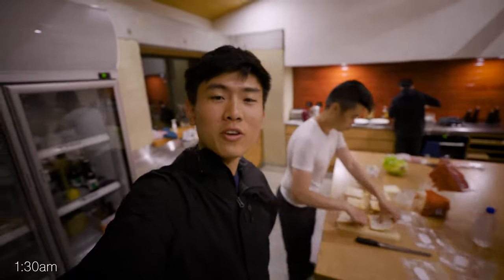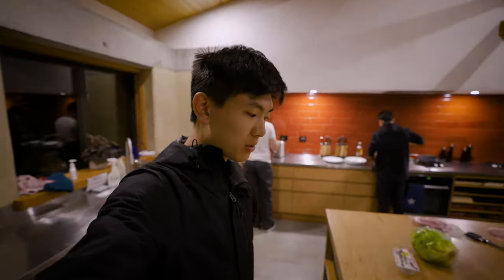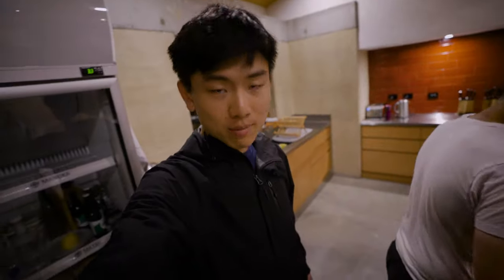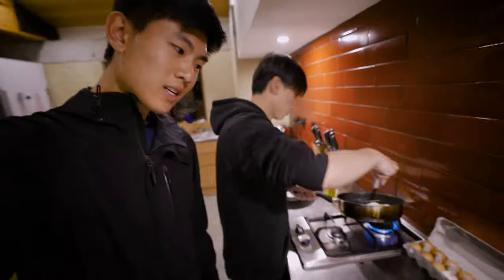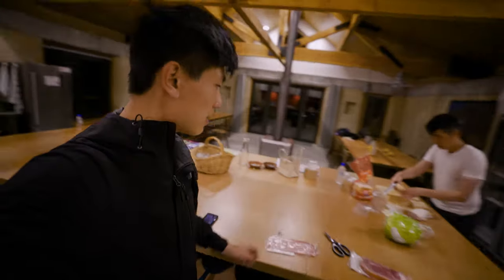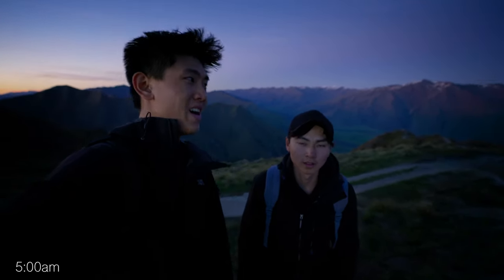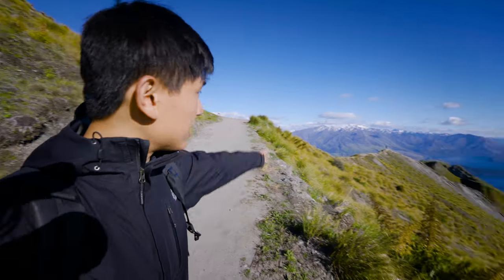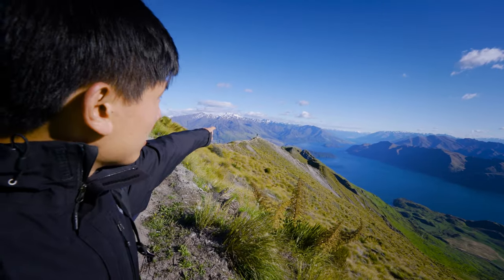Into the Mountains (8/10) - Roys Peak [4K]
We climb the famous instagram hotspot on the Roys peak hike and enjoy panoramic views of Wanaka in New Zealand

This is the eigth part of the 'Into the Mountains' collection of 10 Vlogs in New Zealand, exploring as many mountains in two weeks.

Please Watch in 4K

[Credits]
Directed, filmed, edited by William Wei
Additional BTS filmed by Jacky chou

[List of people featured]:
Jacky Chou
William Wei @williamweii
Edward Rong @edwrdrong
Kirstin Zhao @Kies_007

Music edit & sound design: William Wei

Special thanks to Kami Lee & Jacky Chou for BTS work.

[Locations]
Wanaka, New Zealand
Roys Peak, New Zealand